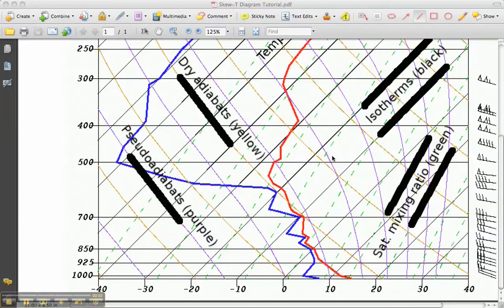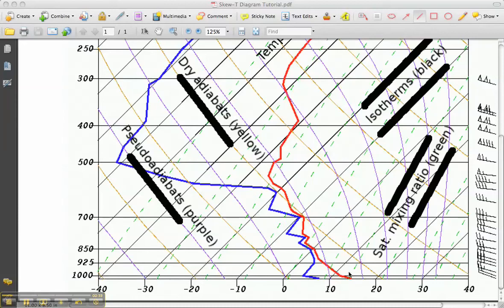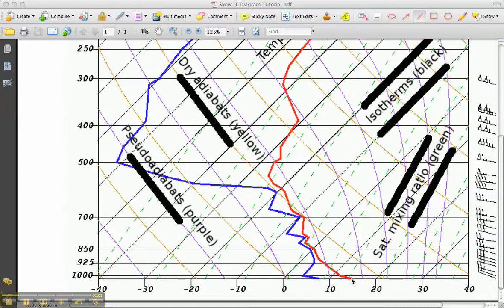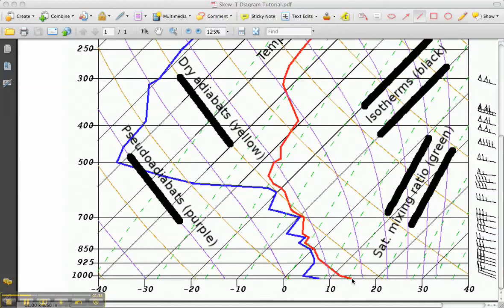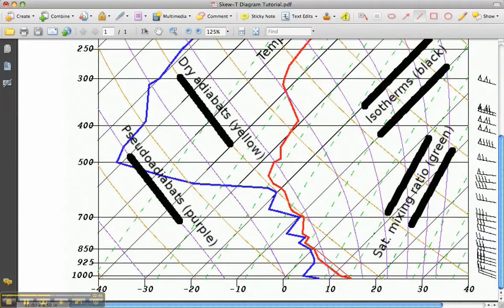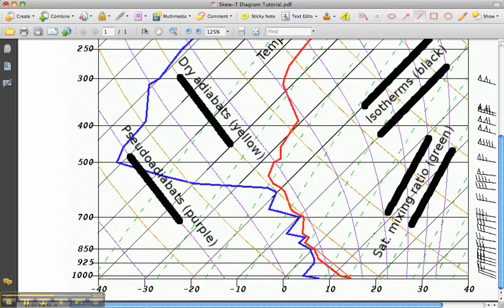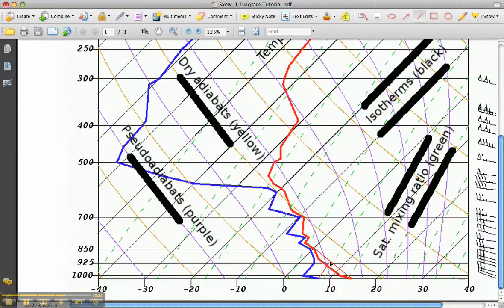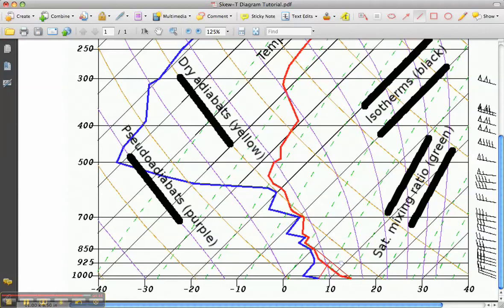Moving the air parcel Part 5